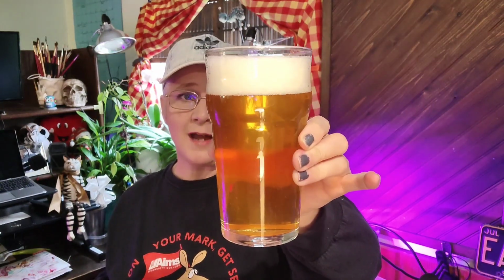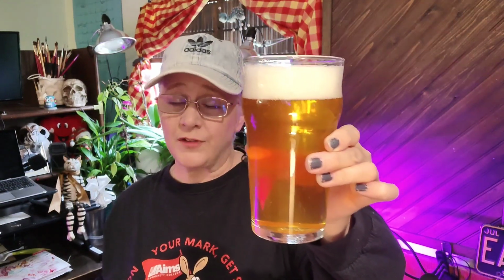IPAlooza Part 4 of 5: "the American"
Part four of five of my IPAlooza series. Today I'm tasting an American IPA from Odell Brewing (local). 7% ABV and 65 IBU.
-darby